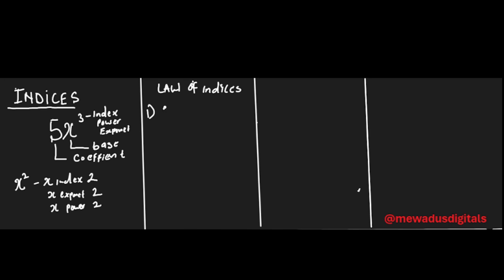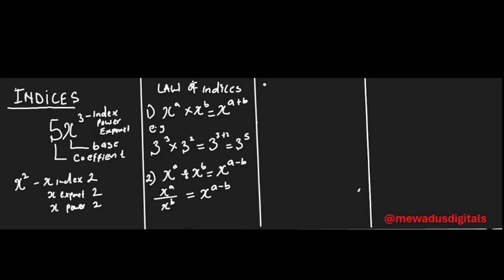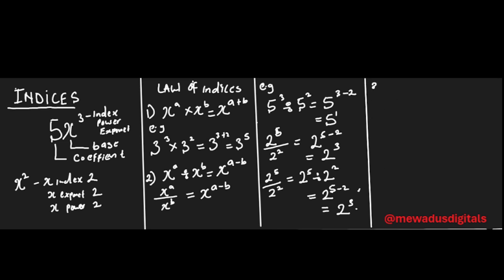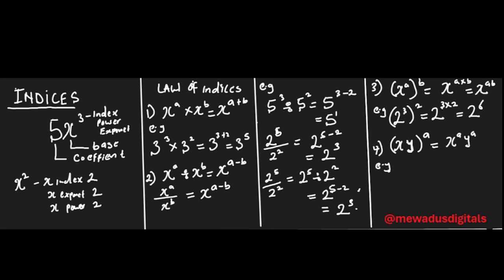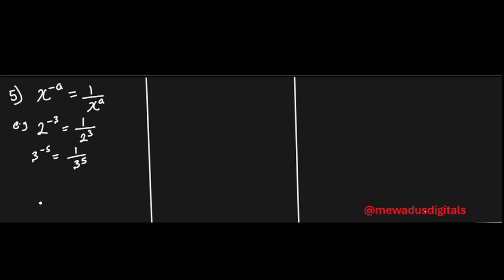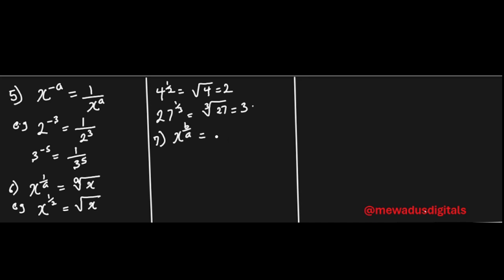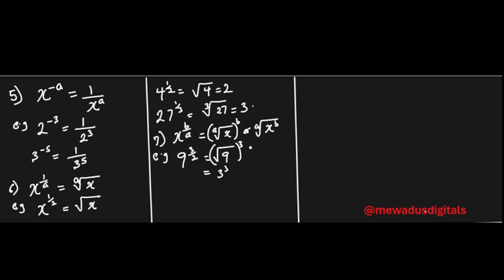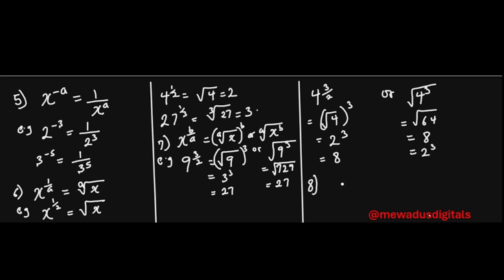Indices Made Easy | Laws of Indices Explained with Examples (WAEC/JAMB/NECO)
📘 Master Indices in Mathematics Easily!

In this video, we break down the laws of indices step by step with simple explanations and solved examples. Perfect for WAEC, JAMB, NECO, GCE, and SSCE, this lesson will help you:

✅ Understand the basic rules of indices
✅ Solve exam-style indices questions quickly
✅ Avoid common mistakes in indices
✅ Build confidence and improve your math exam performance

Whether you’re preparing for WAEC, JAMB, NECO, or GCE, or just want to strengthen your math foundation, this video is for you!